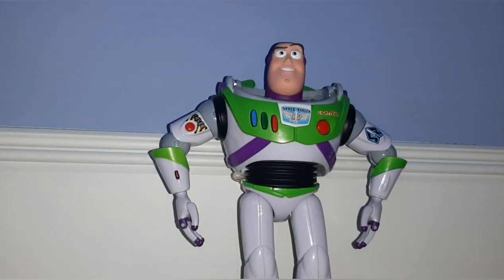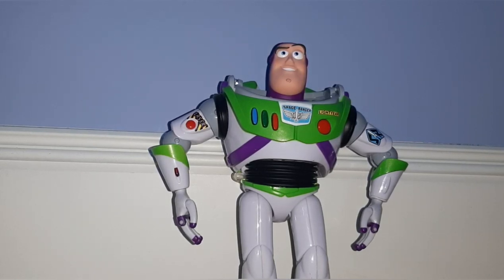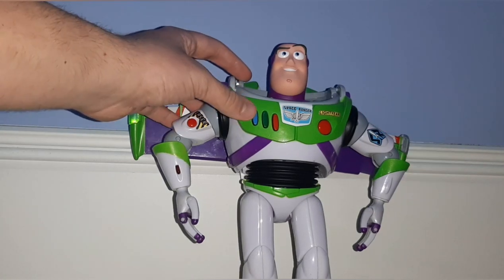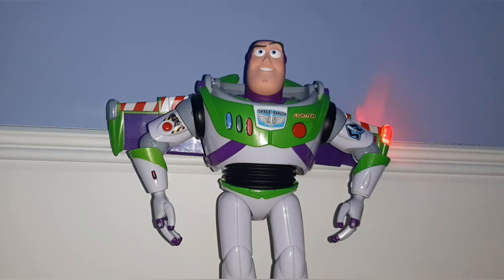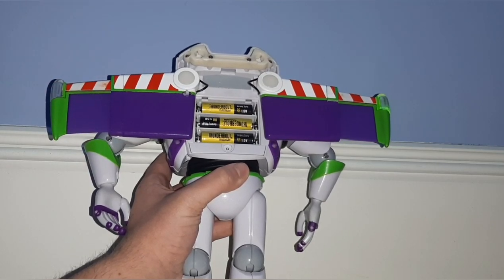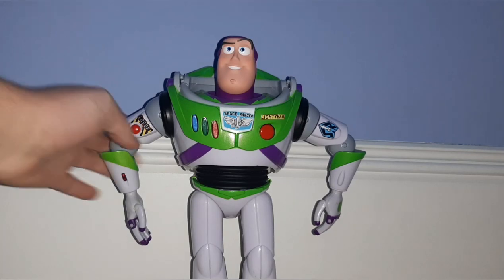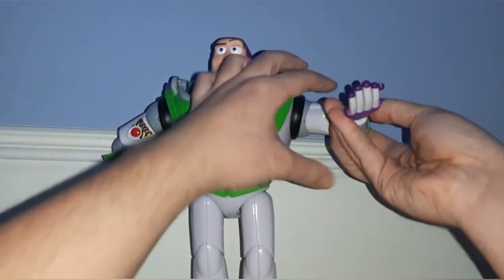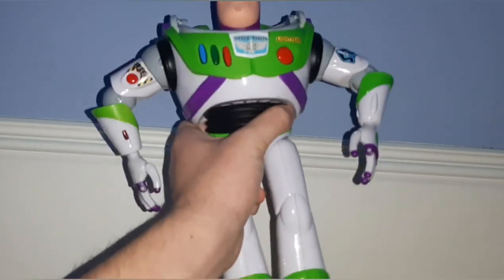Toy Story Collection Buzz Lightyear Review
I will be reviewing the Toy Story Collection Buzz Lightyear